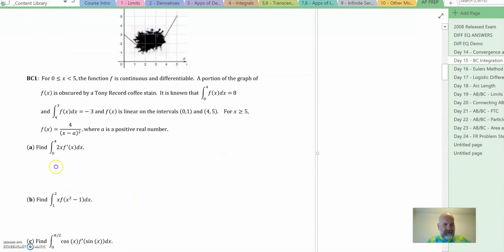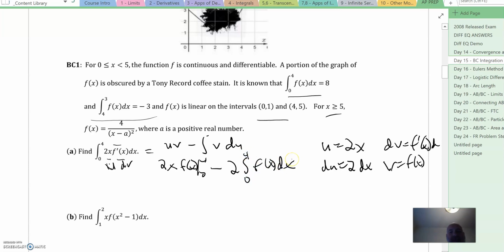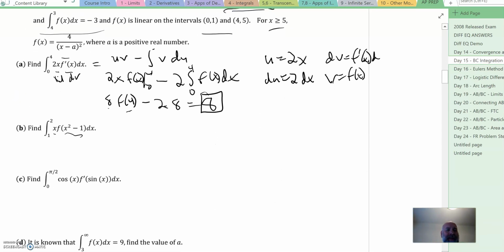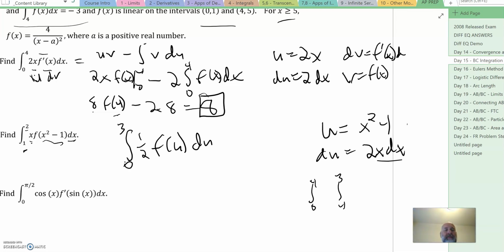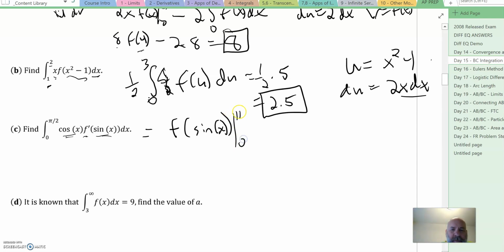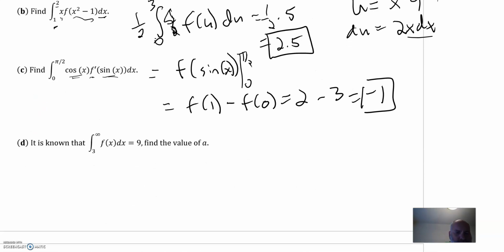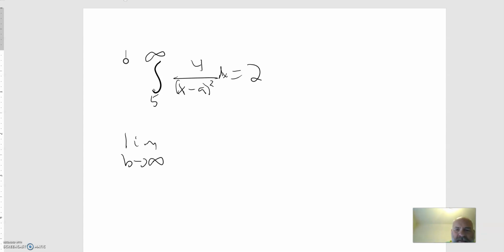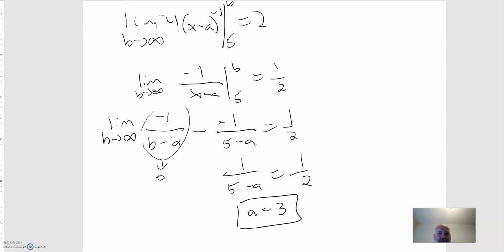DLD 14 Techniques of Integration Day 15